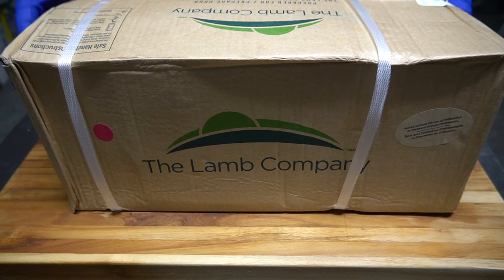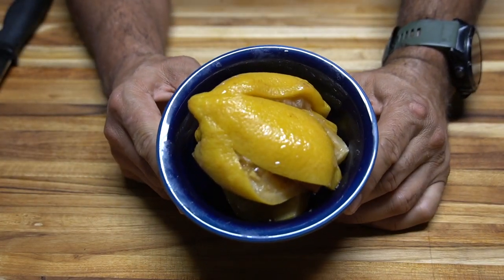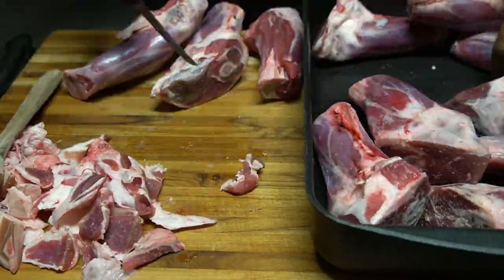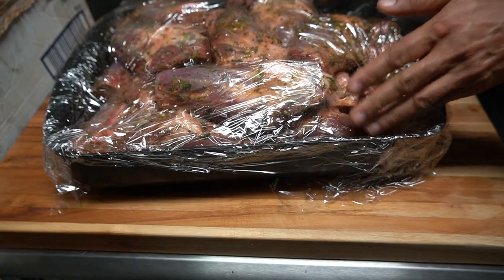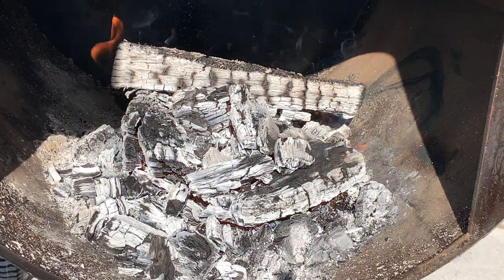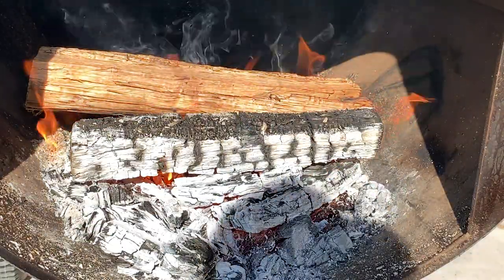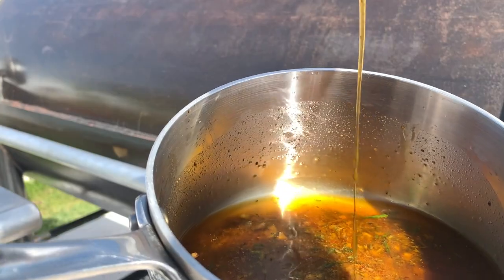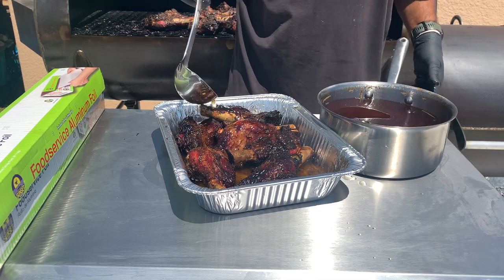SMOKED LAMB SHANKS ON THE WORKHORSE PITS 1975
Smoked lamb shanks on the workhorse pits 1975 smoker. made a marinade to get rid of the gamey lamb taste, marinade has olive oil, garlic, preserved lemon ,saffron , rosemary and spices( ginger, cayenne ,black pepper ,cumin and coriander ) .smoked for 3-4 hours on 225-250F then braised in beef tallow in a 200F oven for another 3-4 hours till fell off the bone.